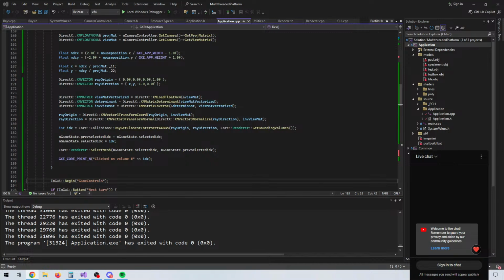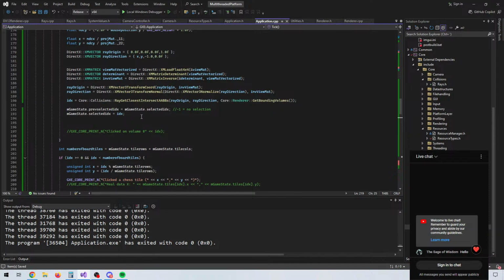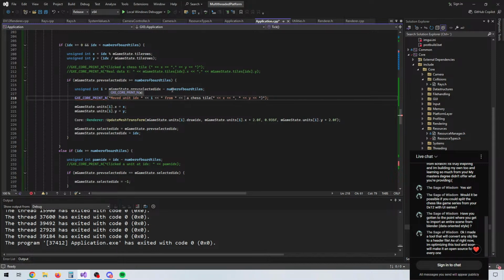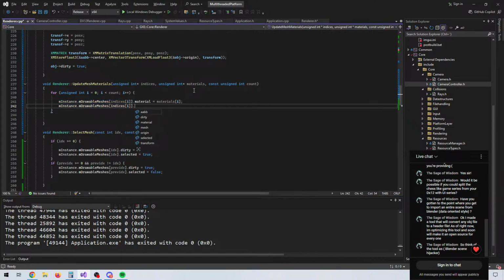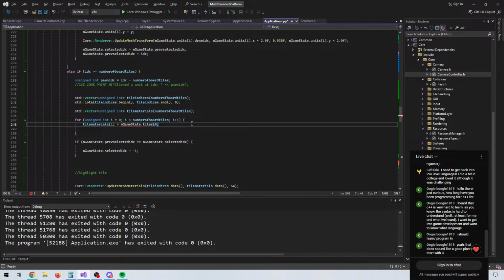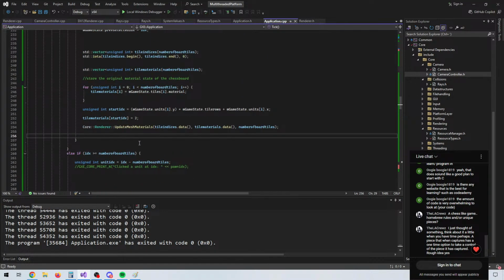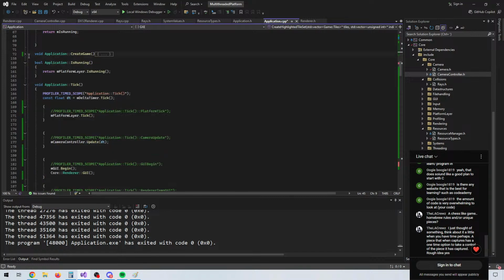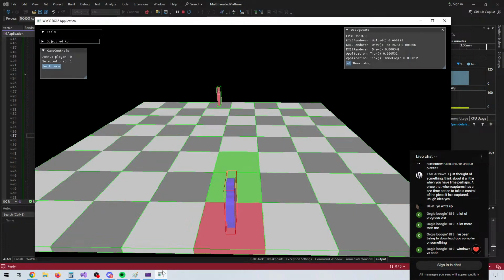Programming a chess like game from scratch in C++ / Directx12 - movement and highlights (episode 13)